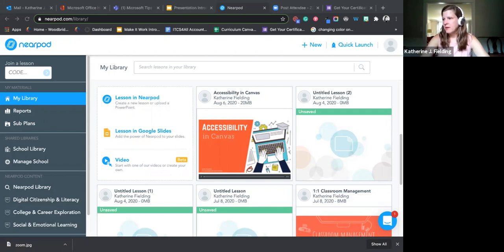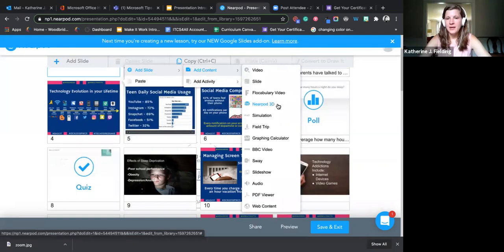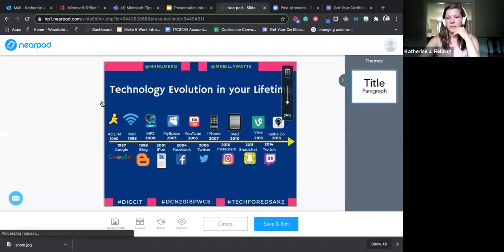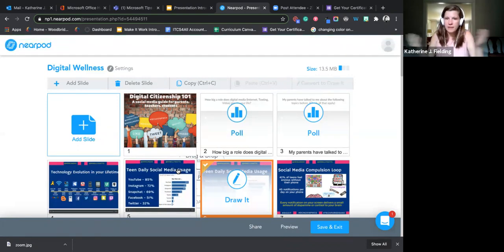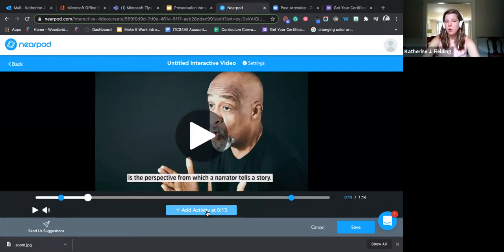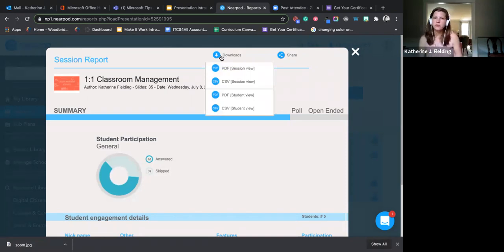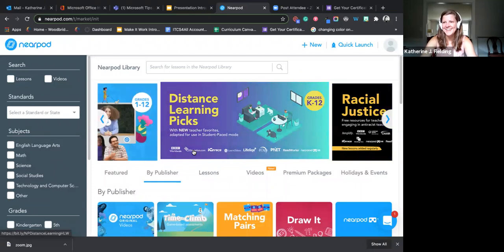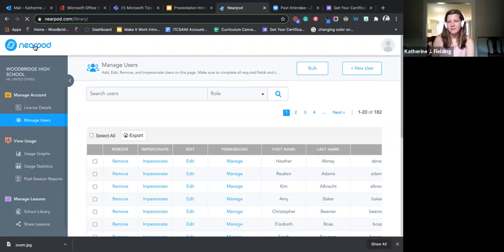Appy Hour: Nearpod